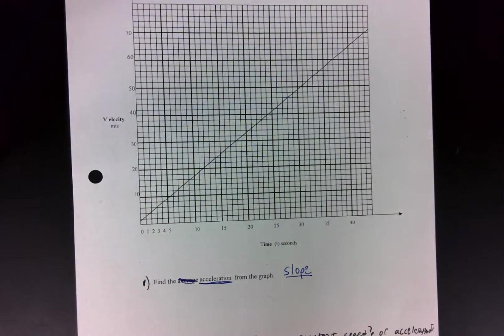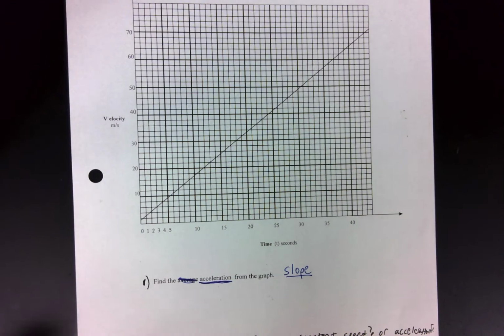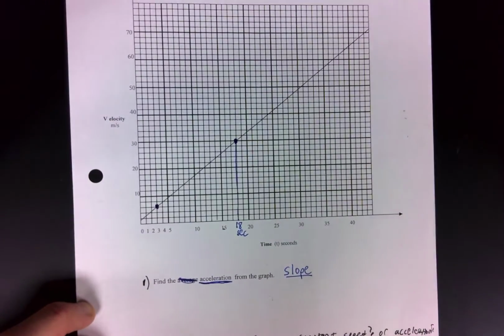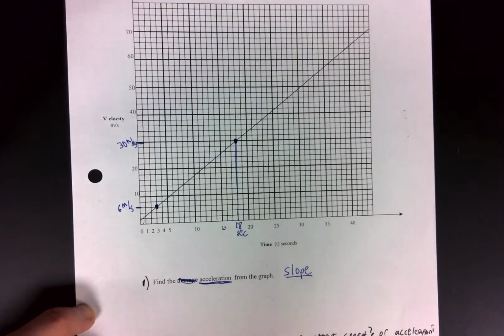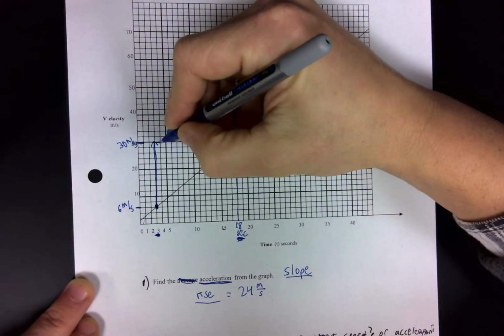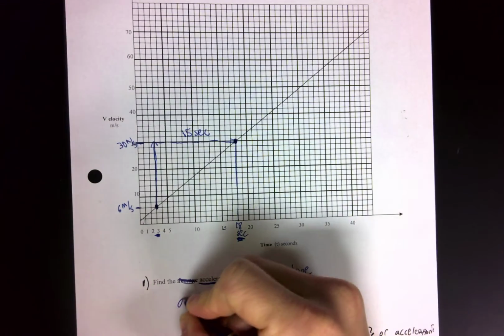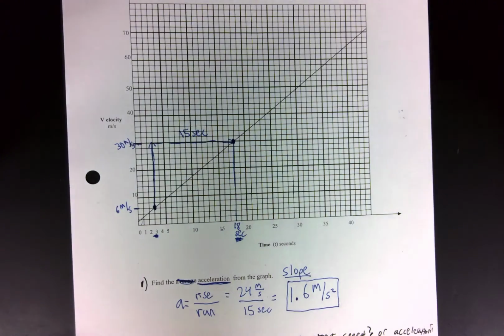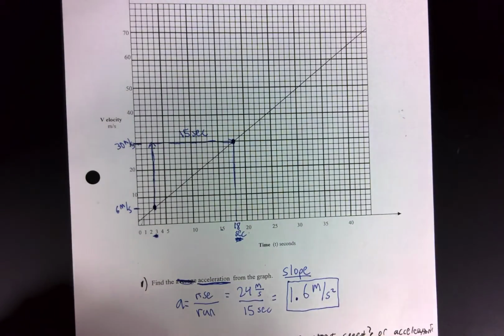VT graph slope acceleration